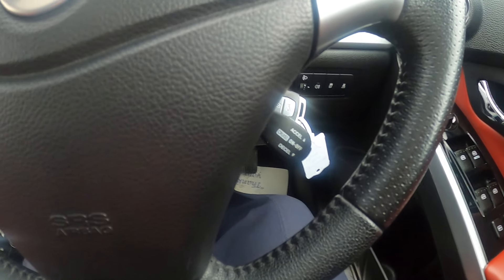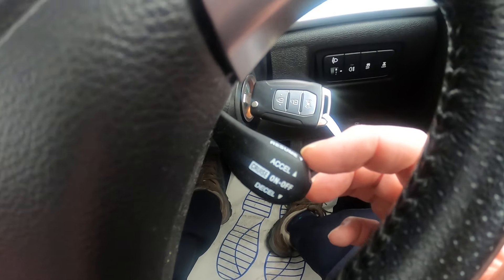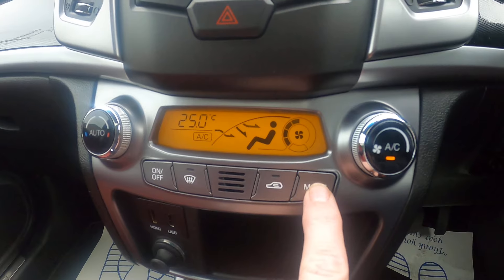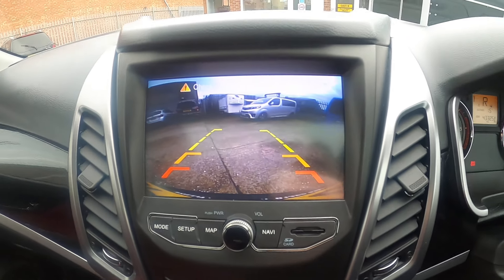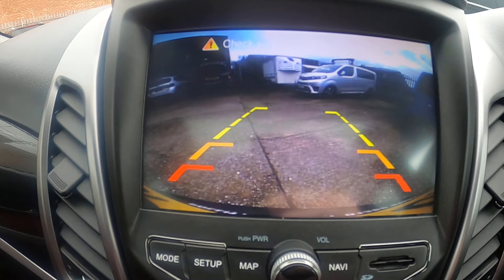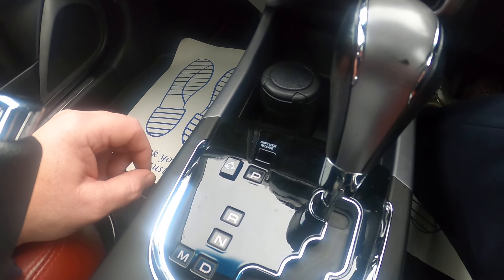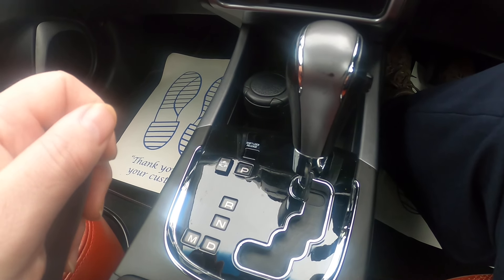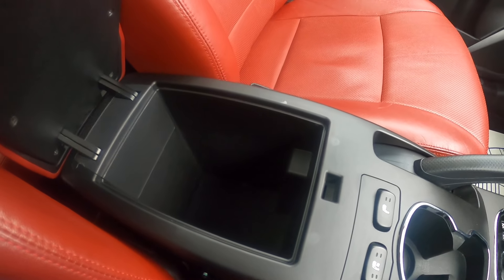Korando ELX 5